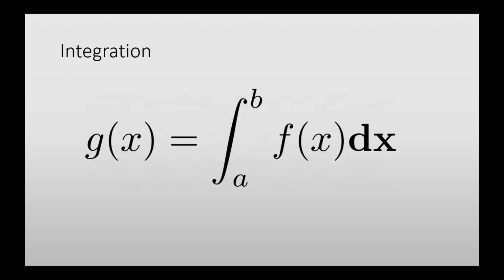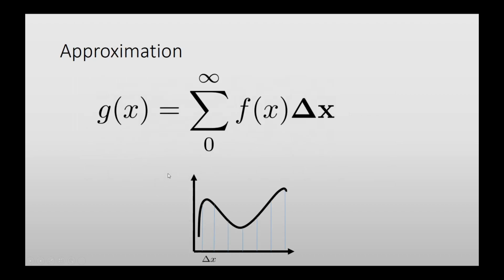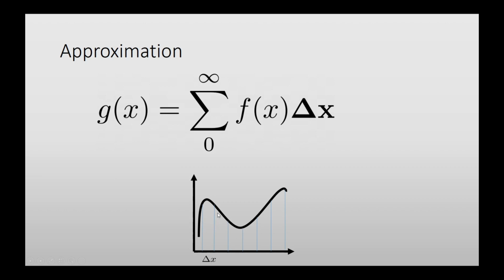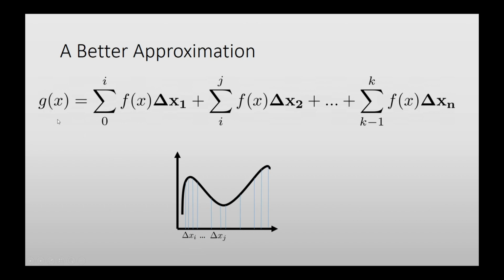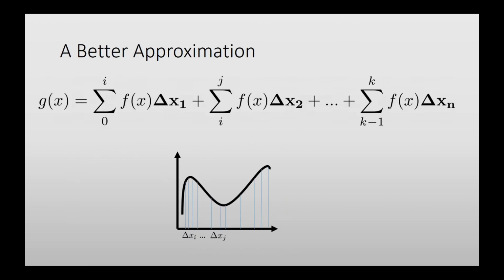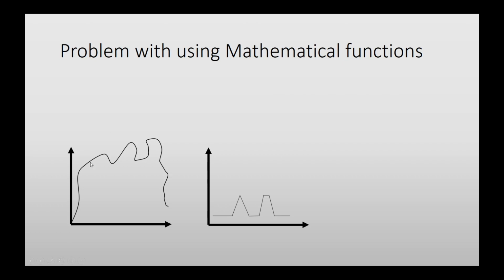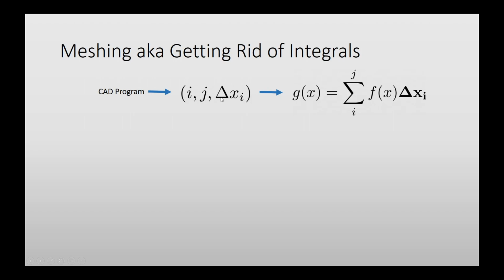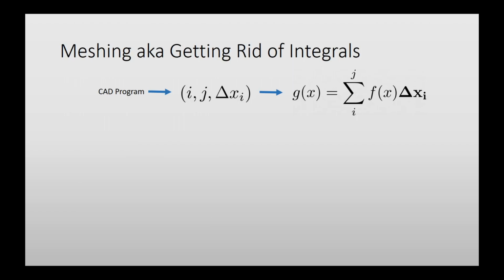Basics of Finite Element Method